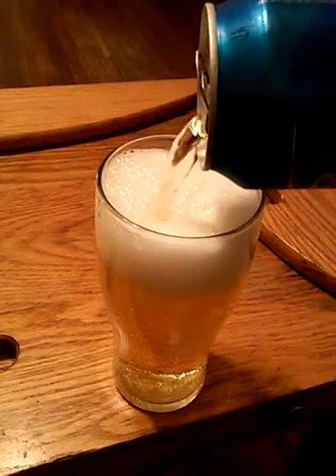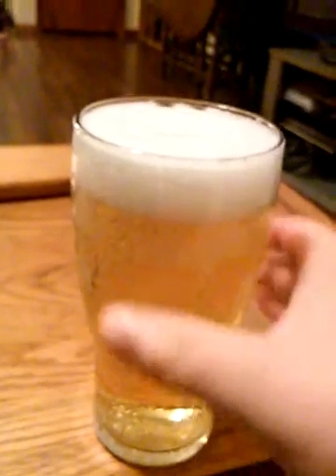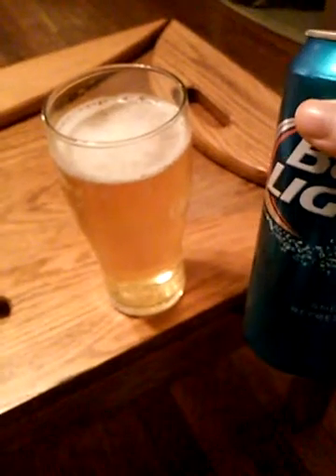Bud light beer